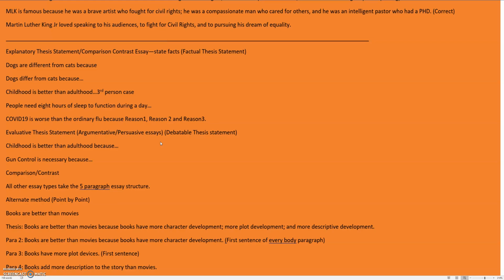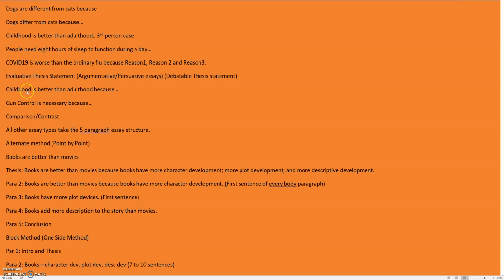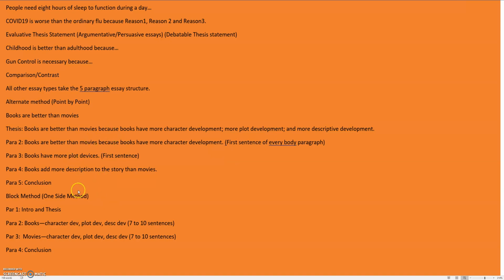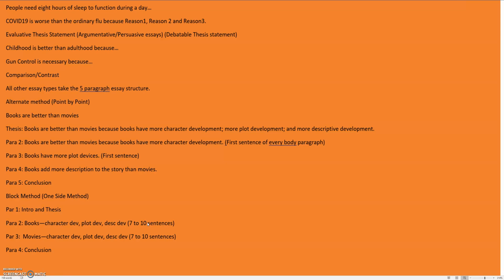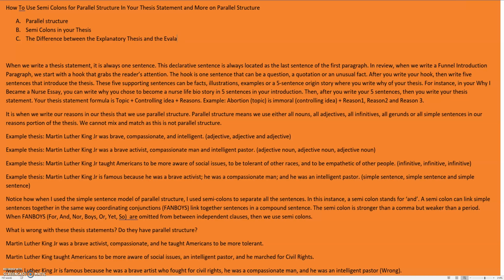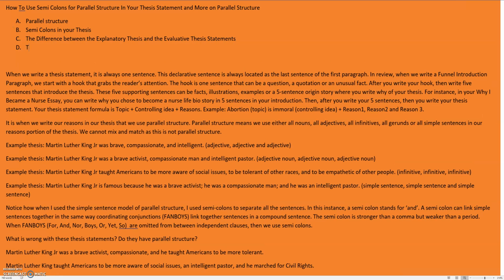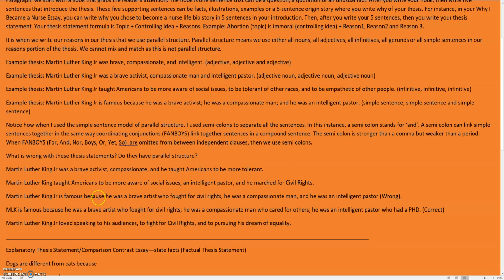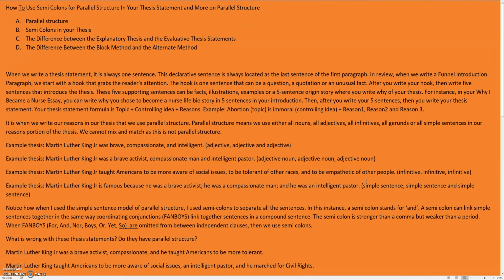The Use of Semi Colon and Parallel Structure in a Thesis Statement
This video teaches you how to use semi colons and parallel structure in a thesis statement.